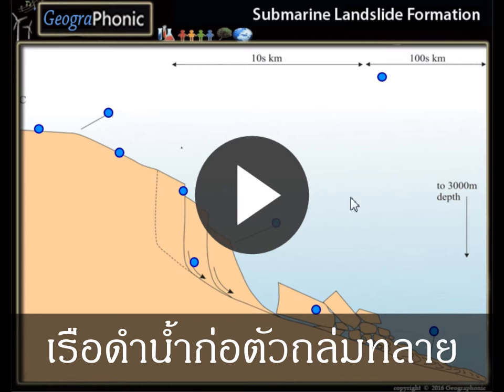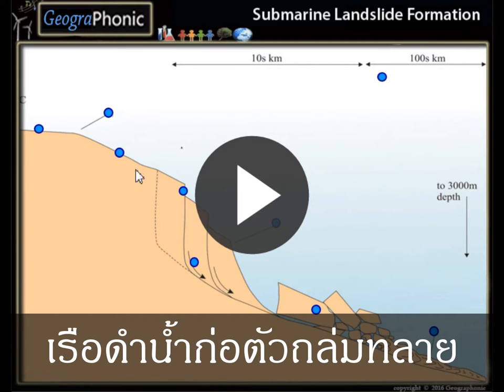เรือดำน้ำก่อตัวถล่มทลาย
เรือดำน้ำก่อตัวถล่มเรือดำน้ำ, ดินถล่มก่อไหล่ทวีป, ยุโรป, ชั้นวางของ, โอเชียน, มหาสมุทร, วิวทะเล, ทะเลลึกบล็อกสไลด์บล็อกภาพนิ่งธรรมดาล้มเหลวล้วนล้มเหลวแบ่งชั้นวางลาดแบ่งลาดแบ่ง ความลาดชันของคอนติเนนลาด respnse ระดับน้ำทะเลคลื่นเลนสึนามิเรือดำน้ำการไหลของโทรศัพท์มือถือในปัจจุบันความขุ่น, มือถือ, การไหลของเรือดำน้ำขุ่น